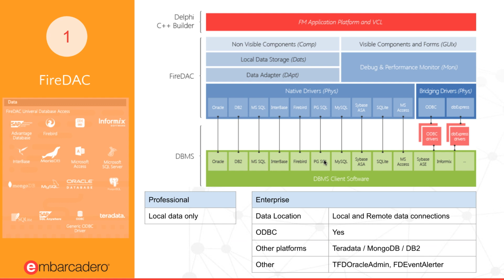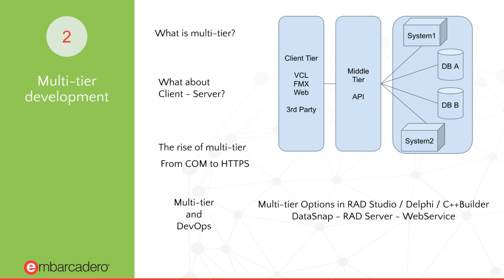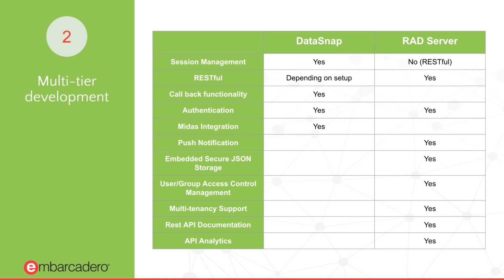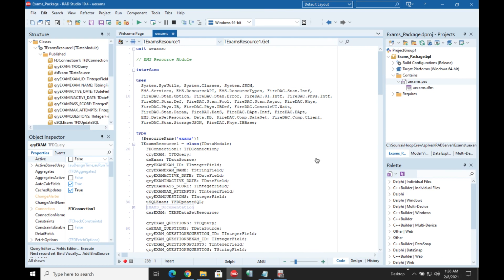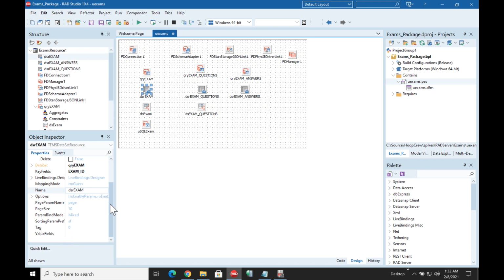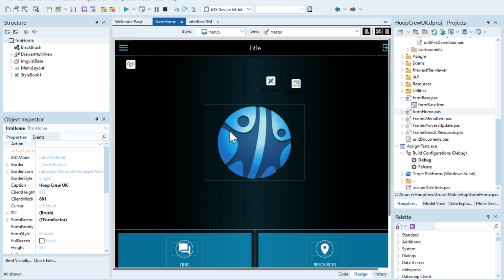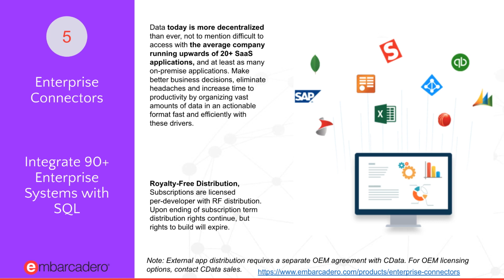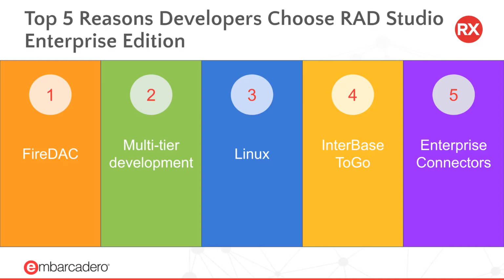Top 5 reasons developers upgrade to RAD Studio Enterprise Edition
RAD Studio Professional developers are able to code fully compiled true-native multi-platform applications for Windows, macOS, iOS, Android, and Linux from a single code base, thanks to its unique, expandable run time libraries and component infrastructure built on low-level direct access to each platforms API!

Join Stephen Ball as he talks about 5 of the top reasons Developers upgrade from RAD Studio Professional to RAD Studio Enterprise edition, enabling wider data access, middle-tier development, and more

For more information about Embarcadero Technologies Inc, please call at to speak with one of our professionals today! or simply visit Our

Appointments:

Address: 10801 North Mopac Expressway, Building 1, Suite 100, Austin, TX, 78759, United States